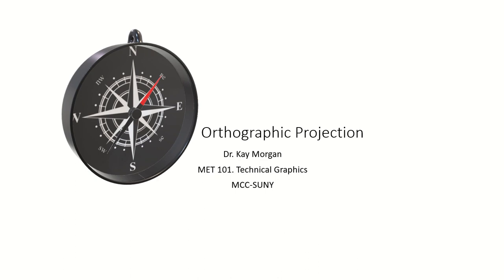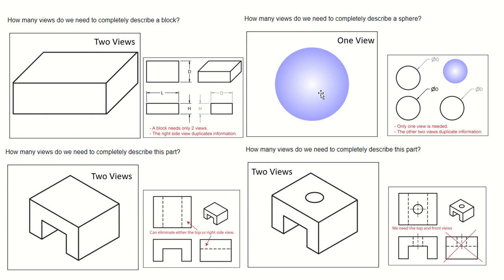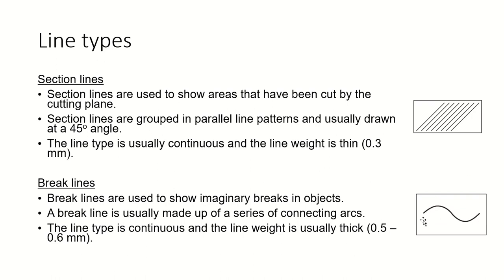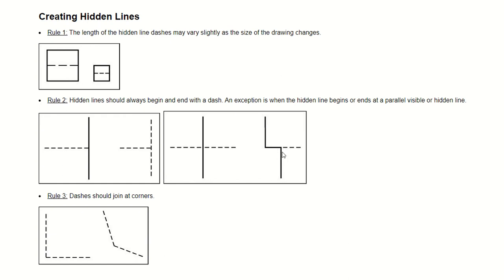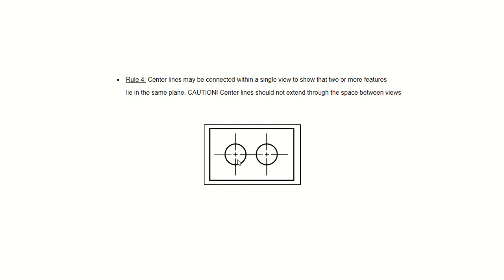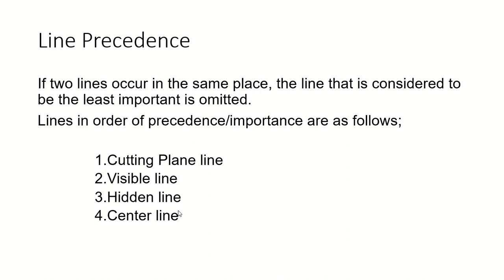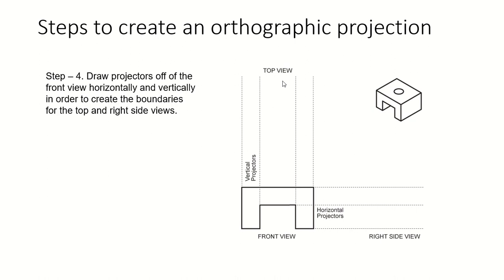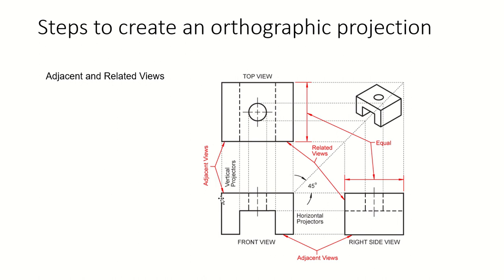Technical Graphics: Orthographic Projection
Technical Graphics: Engineering Graphics Essentials
Professor: Dr. Kay Morgan
MCC-SUNY